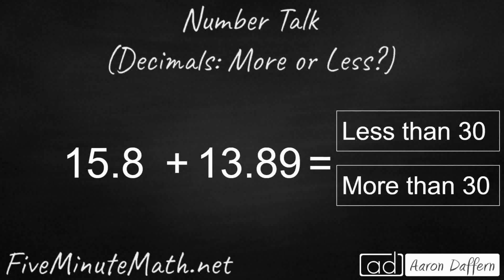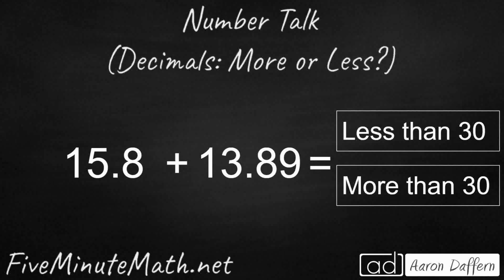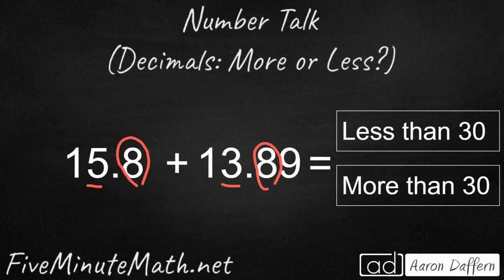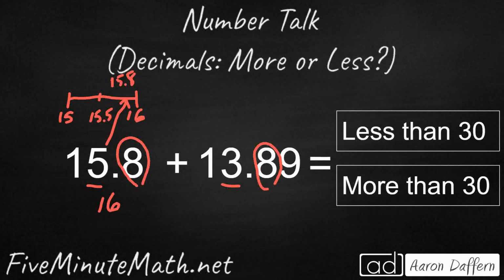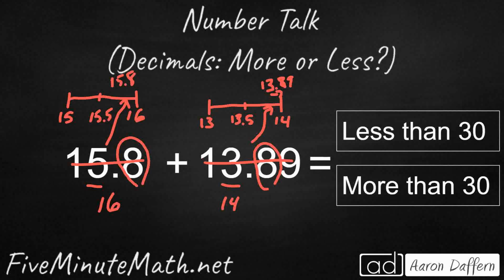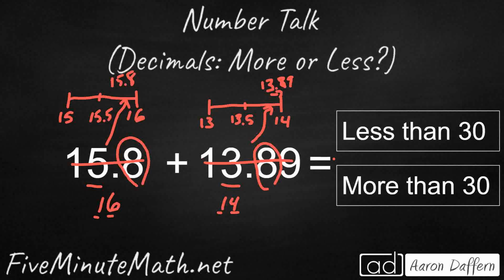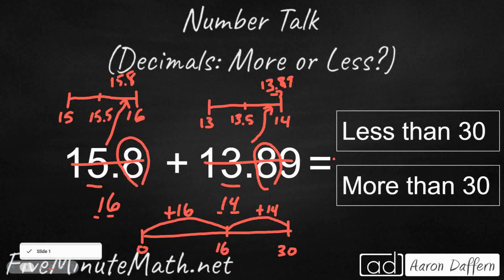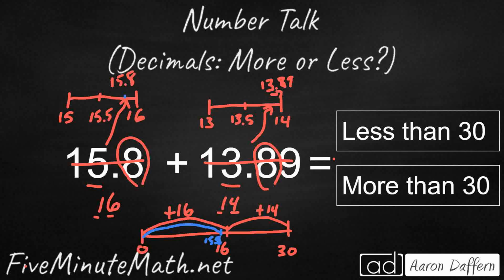Decimals: More or Less? (#2)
Use number sense and mental math to evaluate whether the sum of two decimals is more or less than 30.